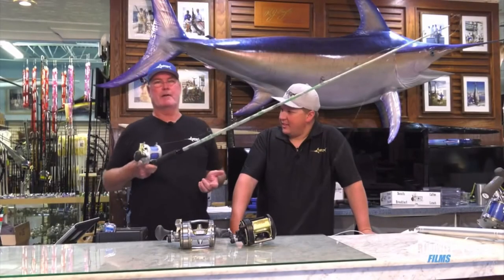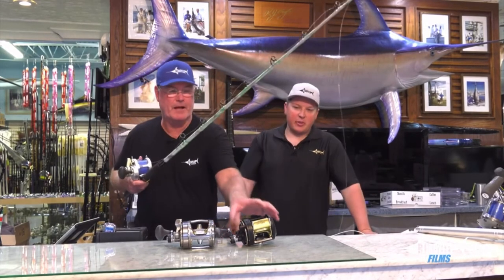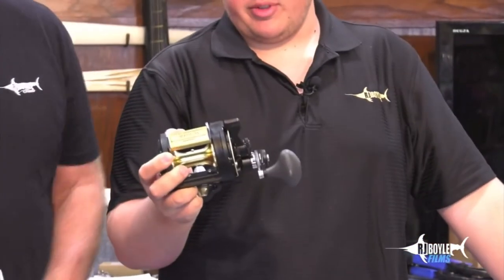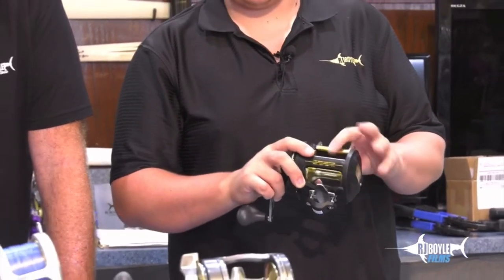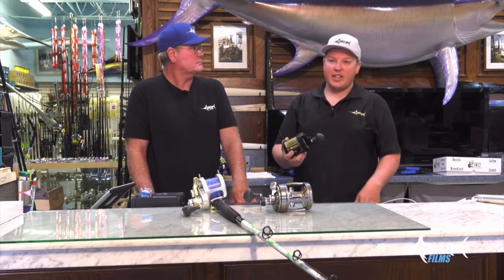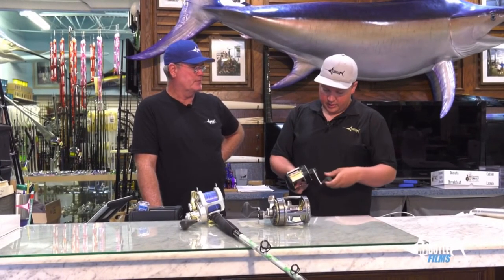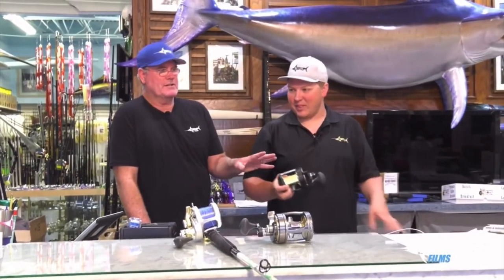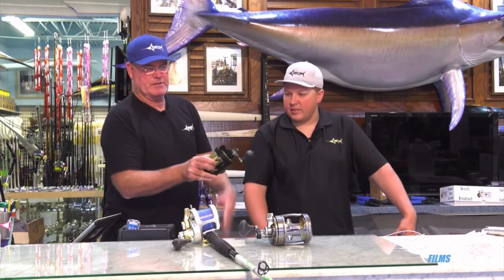Light Tackle Blue Marlin Reels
TRAILER - In this film, we discuss blue marlin angling and the use of high speed reels. There is a lot on the market and it is very difficulty to tell the difference between these reels.